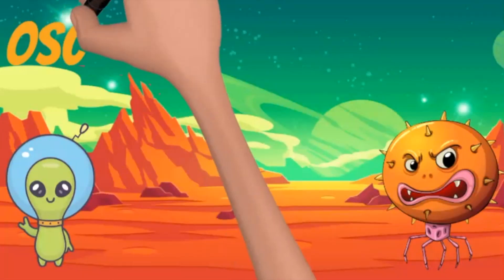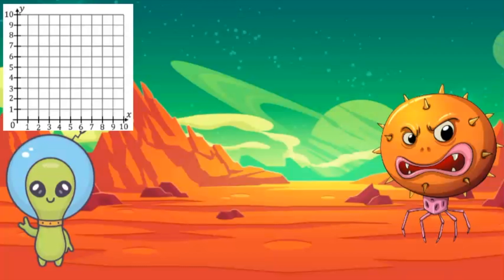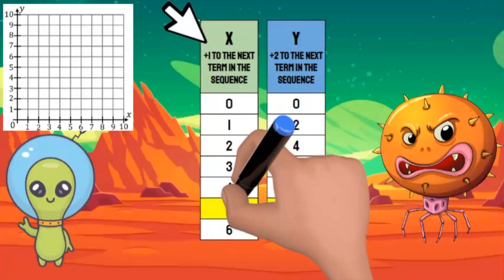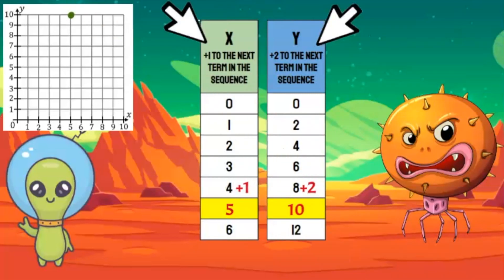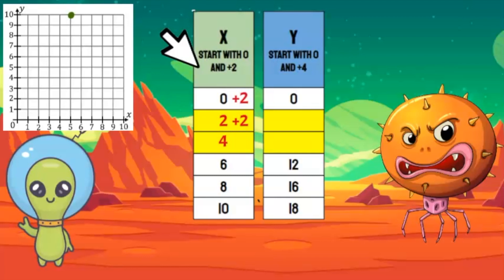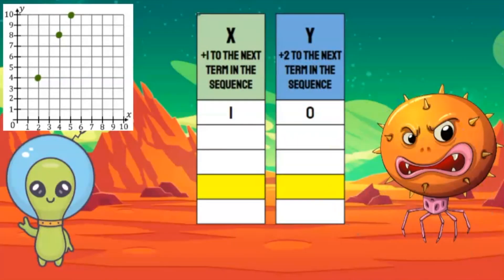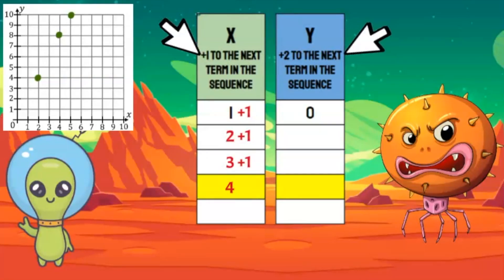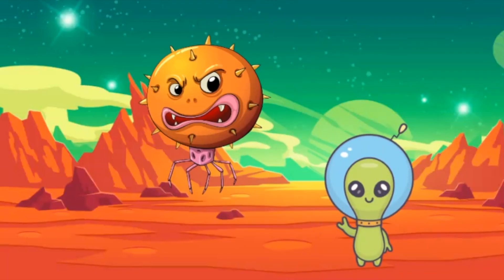Relationship Patterns on a Coordinate Plane | 5th Grade Math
Underwater Math provides engaging learning solutions for students. This video helps students understand and extend relationship patterns on the coordinate plane. Common Core 5th Grade OA.3